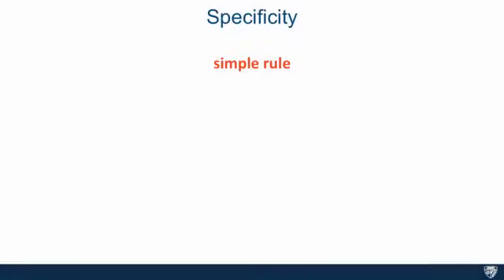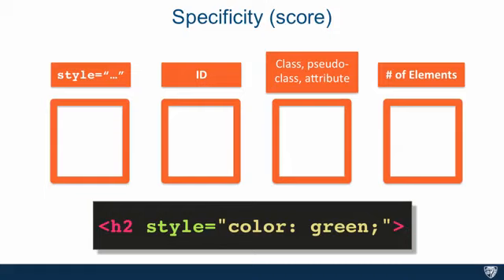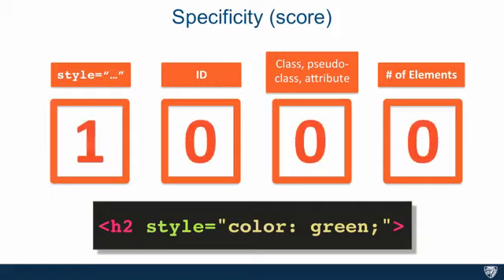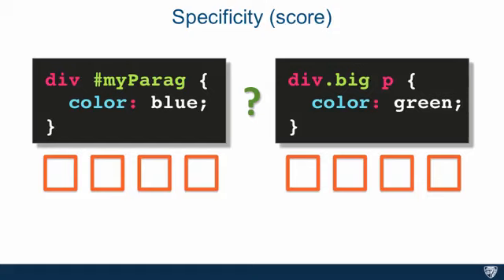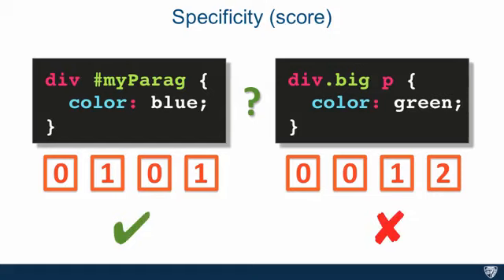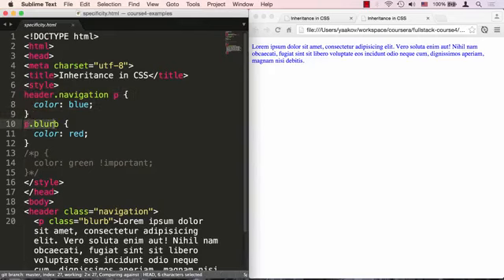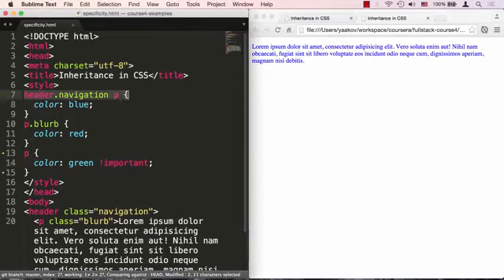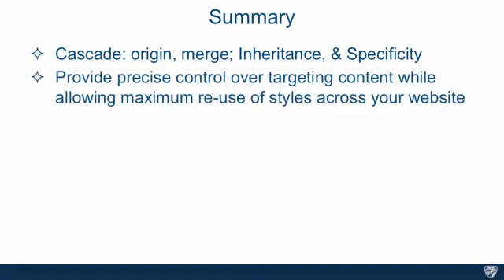Lecture 17, Part 2: Conflict Resolution